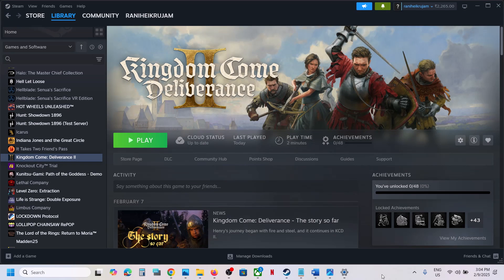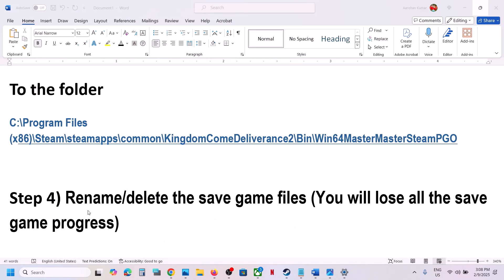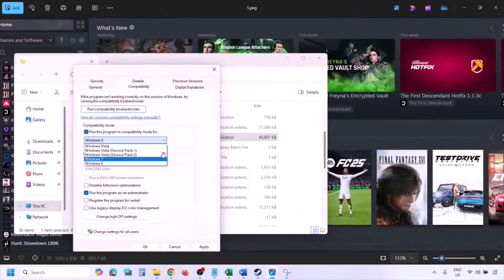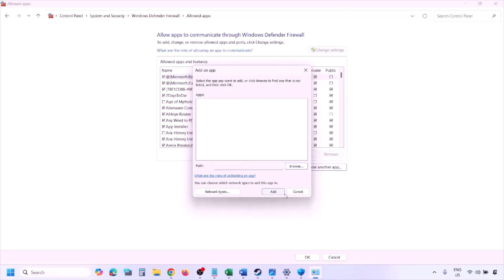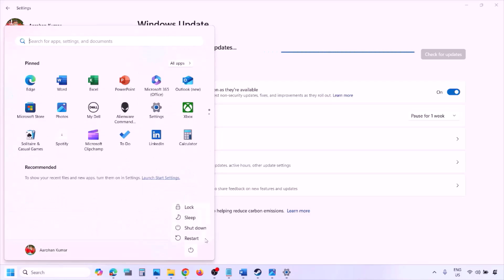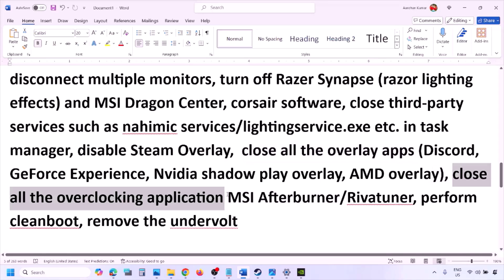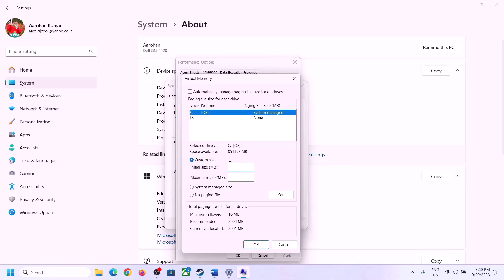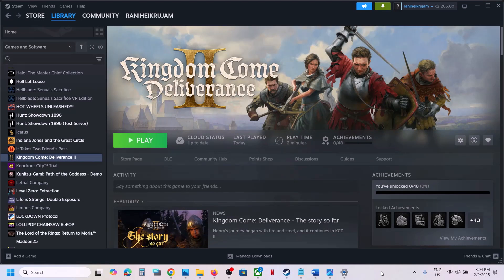Fix Kingdom Come Deliverance II Black Screen Issue On PC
Fix Kingdom Come Deliverance 2 Black Screen Issue On PC
Step 3) Copy all files from
C:\Program Files (x86)\Steam\steamapps\common\KingdomComeDeliverance2\Bin\Win64Shared
To the folder
C:\Program Files (x86)\Steam\steamapps\common\KingdomComeDeliverance2\Bin\Win64MasterMasterSteamPGO
Step 4) Rename/delete the save game files (You will lose all the save game progress)